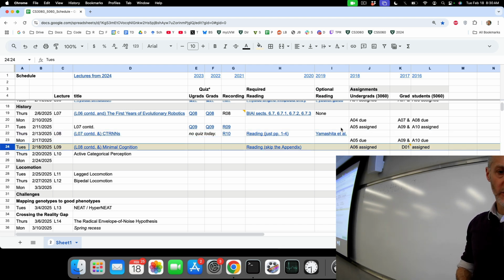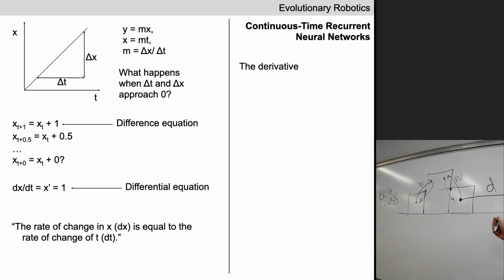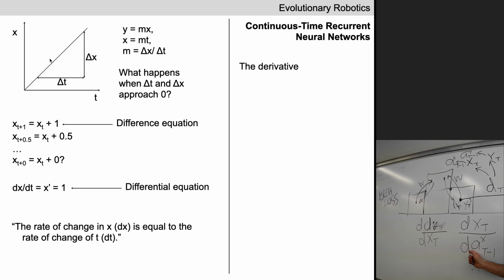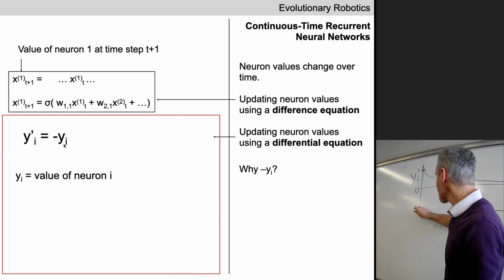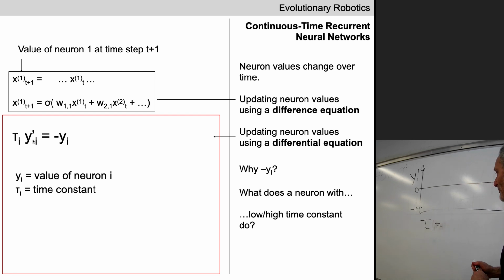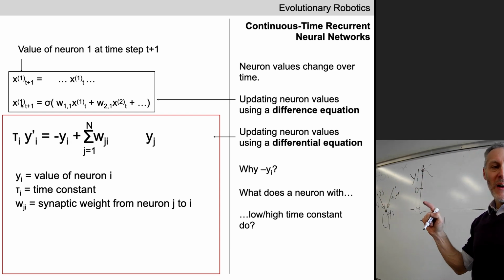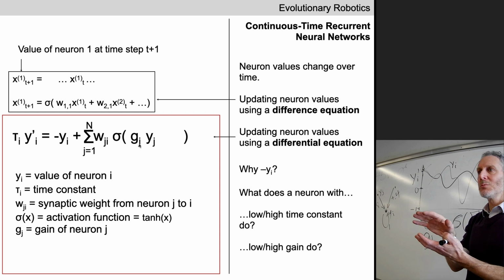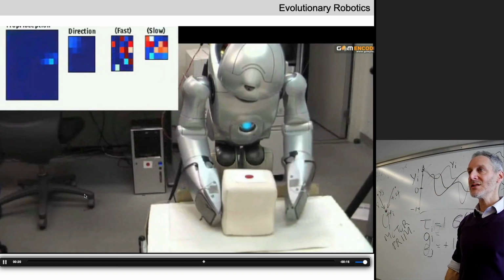2025 Evolutionary robotics course. Lecture 11. Continuous Time Recurrent Neural Networks (CTRNNs).